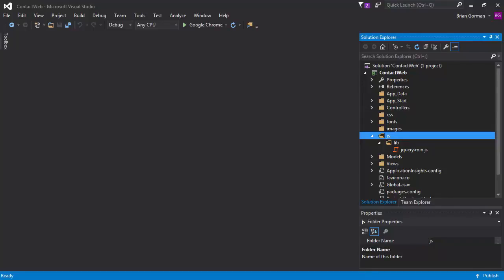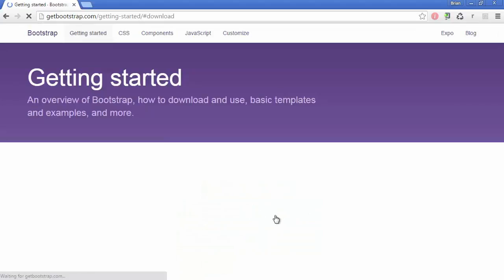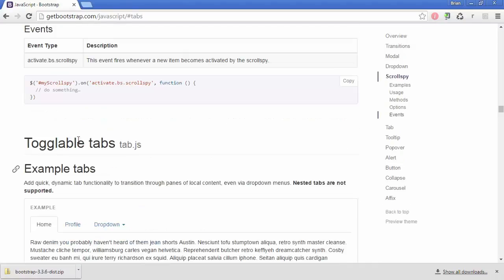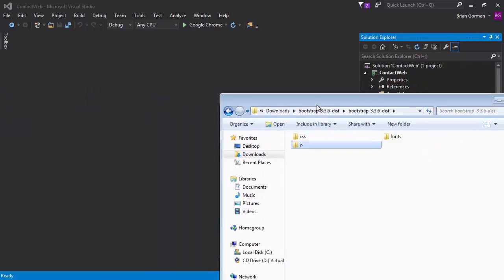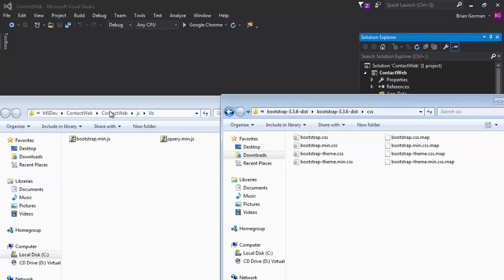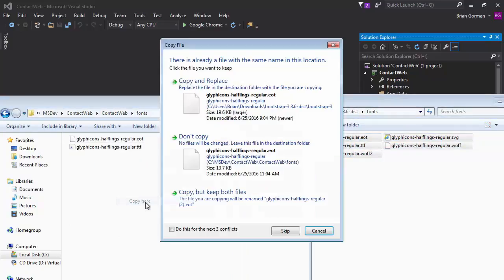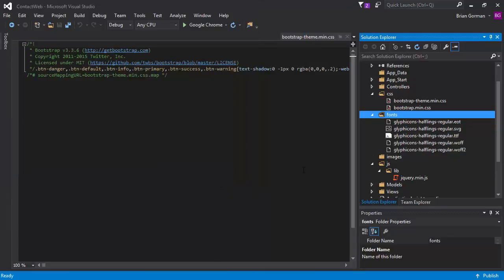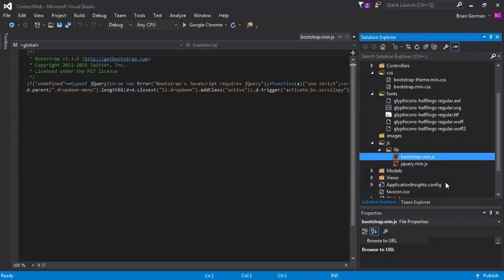ASP.Net MVC Quickstart [0008]: Get Bootstrap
In this video we get Bootstrap for our project.